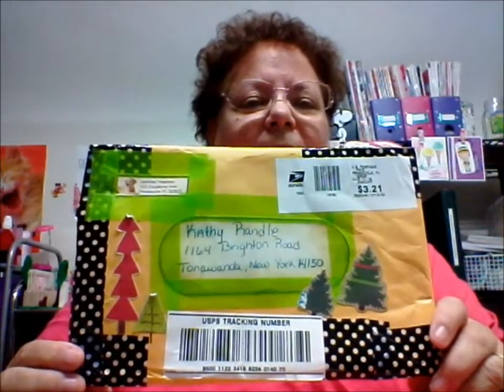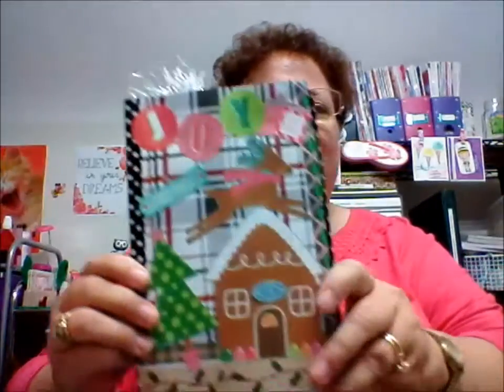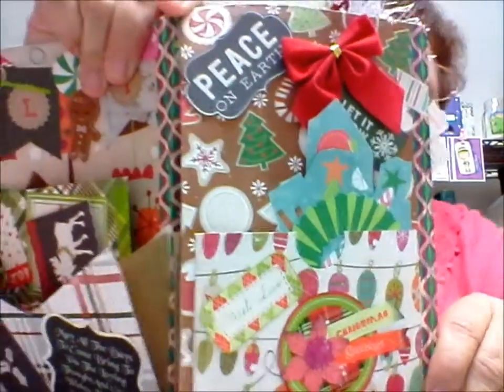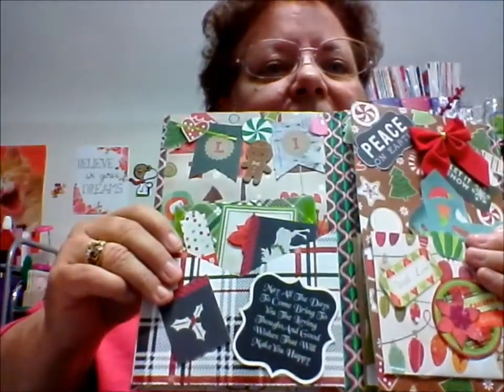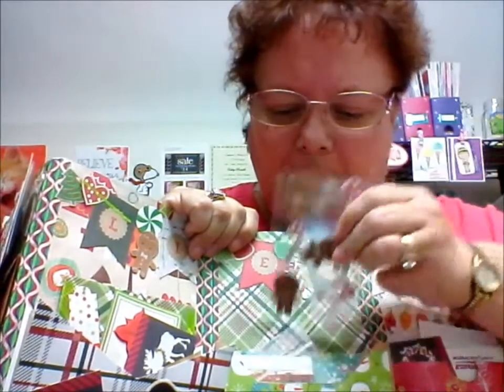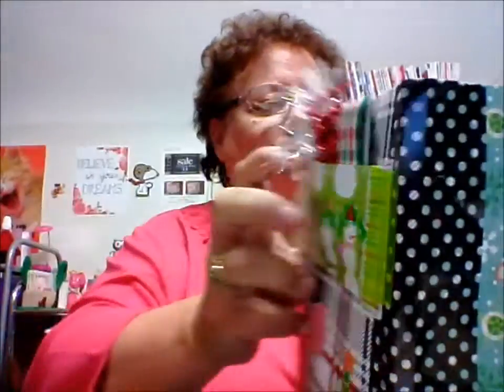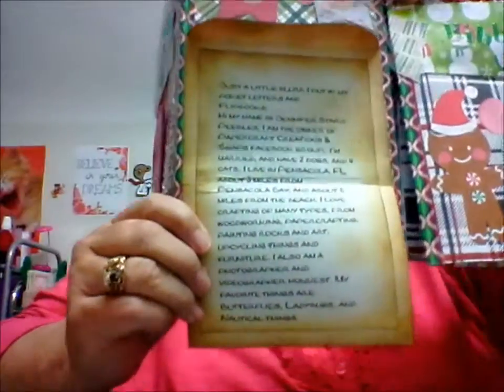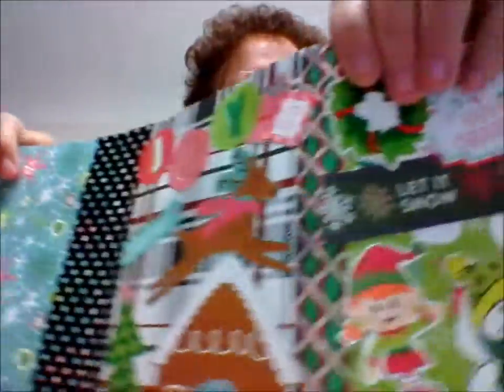Flip Book from Jennifer Peebles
Wonderful Flip Book I received from Jennifer Peebles from Papercraft Creatios and Swaps.  It is a great Facebook group.